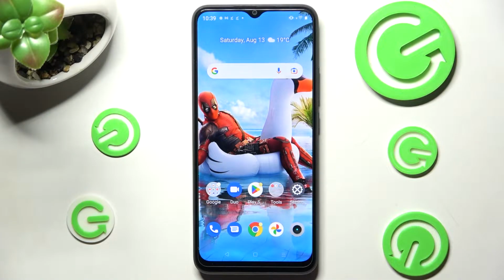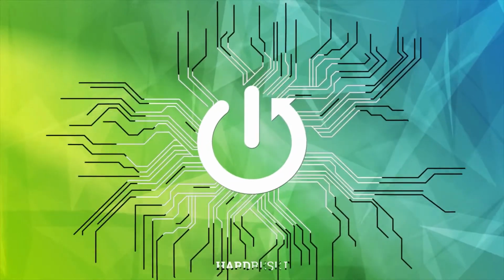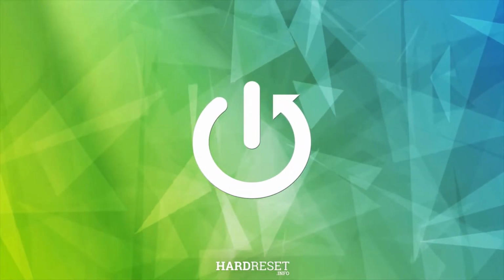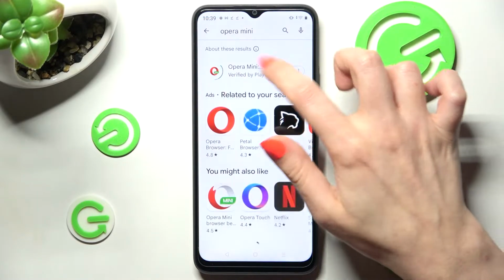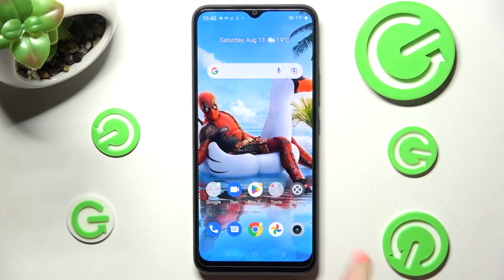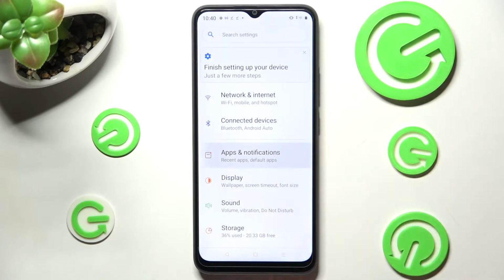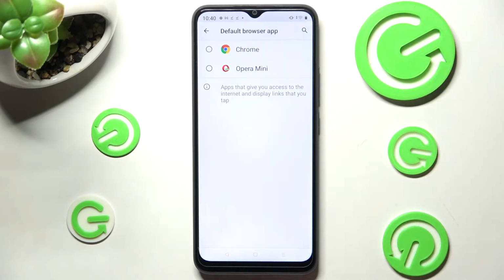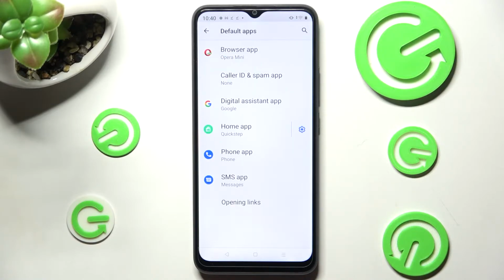How to Manage and Set Default Apps on the REALME C30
Learn more about the REALME C30:
In this video guide, we would like to highlight how you can set and configure the default apps for browsing, mailing, music, launcher, and many more on the REALME C30 smartphone. Thus, we humbly invite you to view this video and learn how to change default apps on your REALME C30 mobile device.

How to configure default apps on the REALME C30? How to change the default apps on the REALME C30? How to change the default browser app on the REALME C30? How to change the default app for emails on the REALME C30?